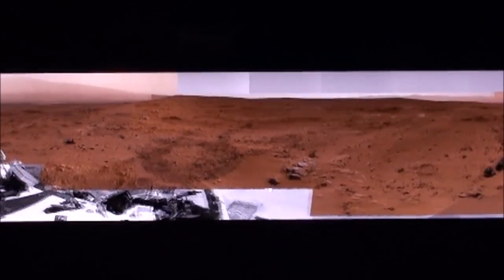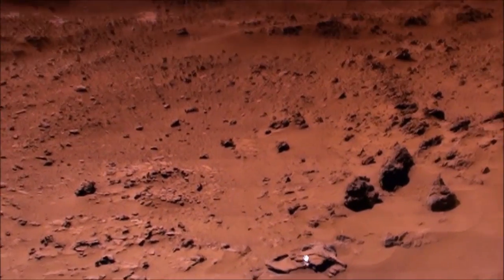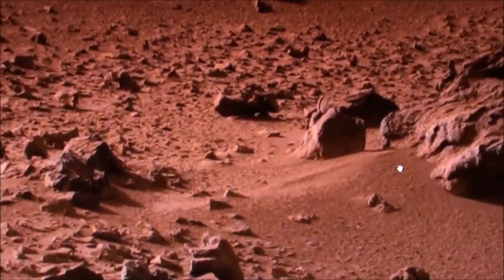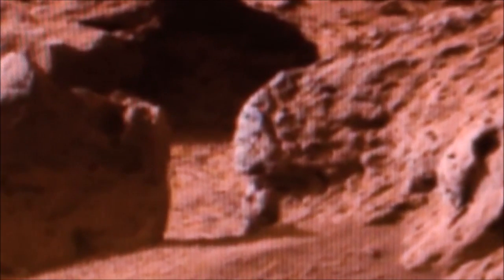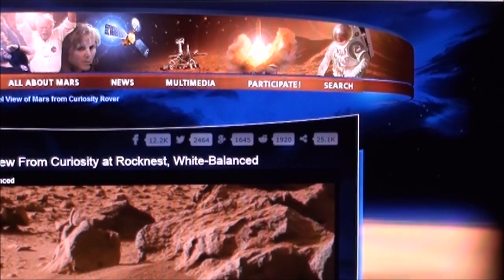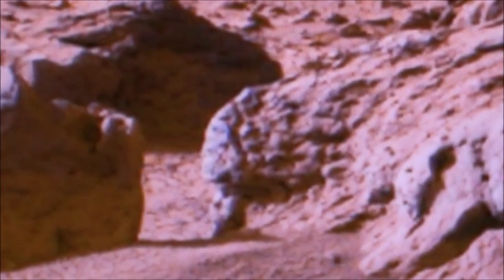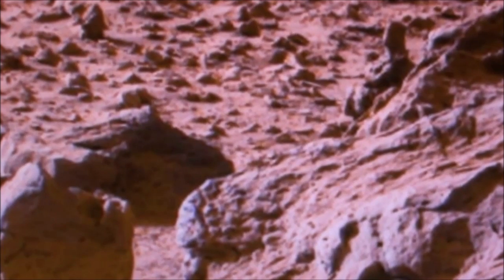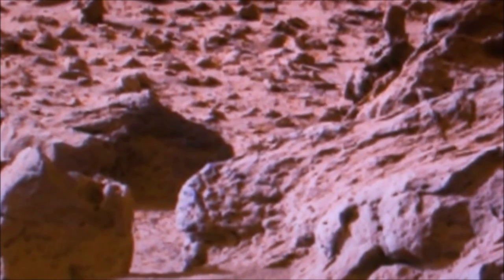Guy Standing On Mars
A happy balding guy taking a walk around on the Martian surface -

Thanks and credit to NASA/JPL/California Institute of Technology

Music Title - Brandenburg Concerto No.4-1 BWV 1049
 Famous Classics